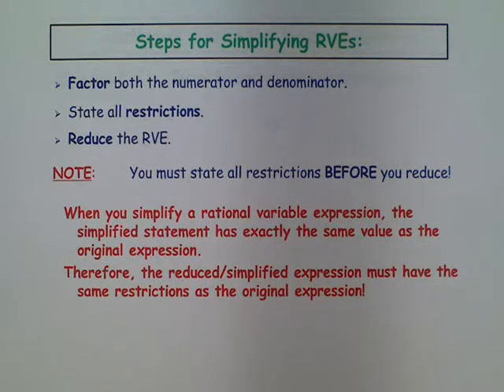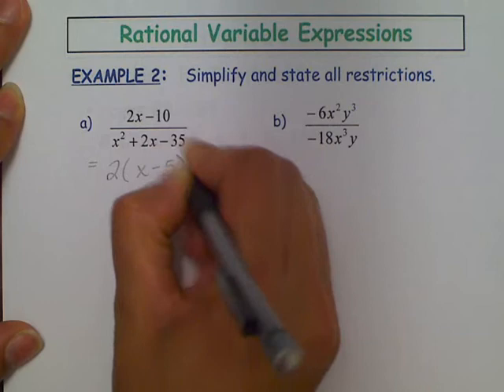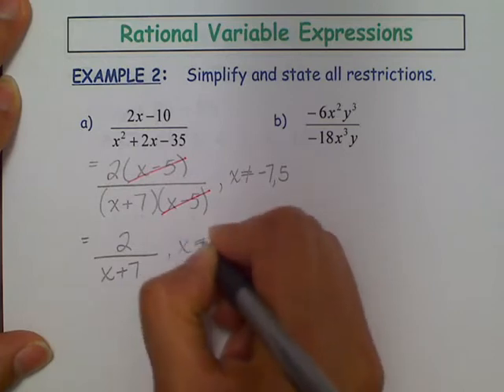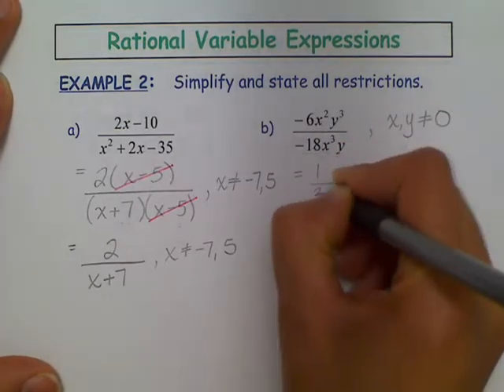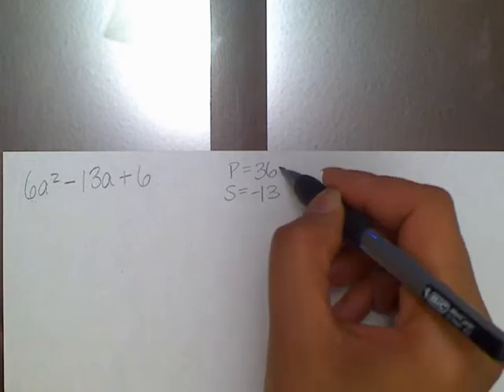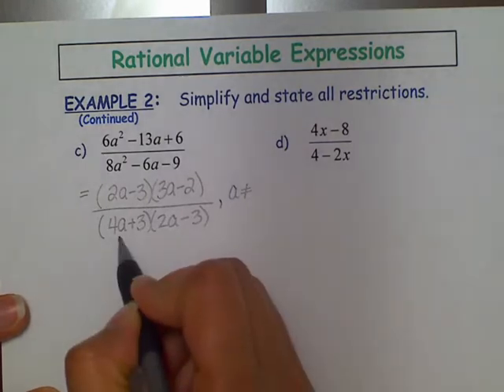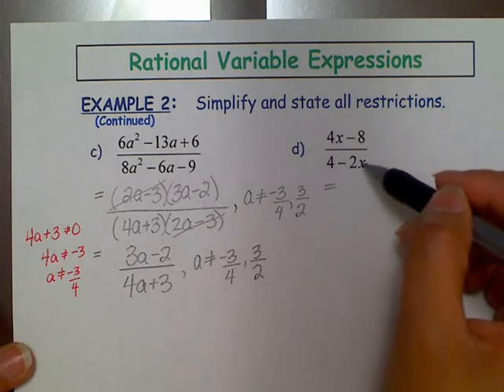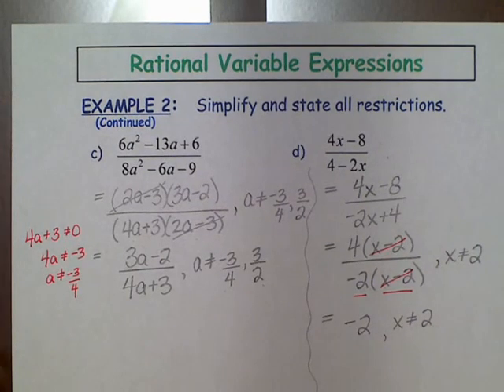U2 L5 - Simplifying RVEs Part 2